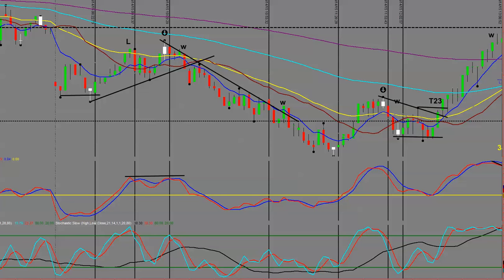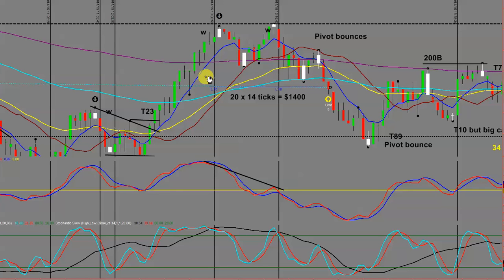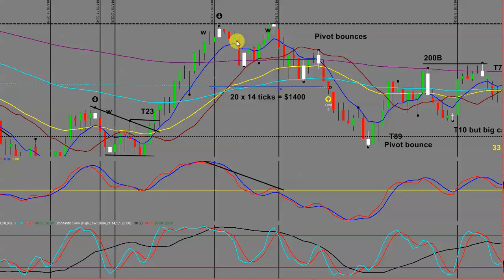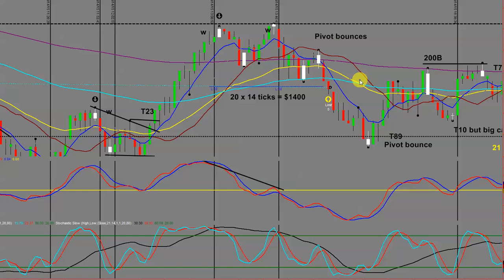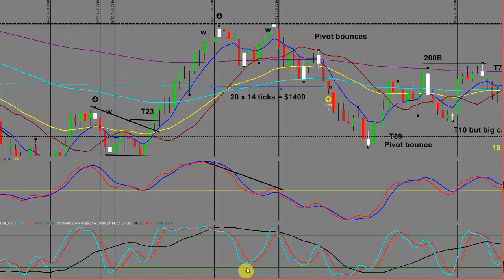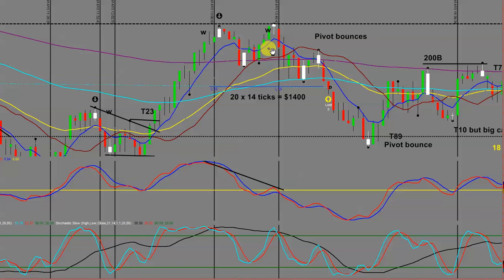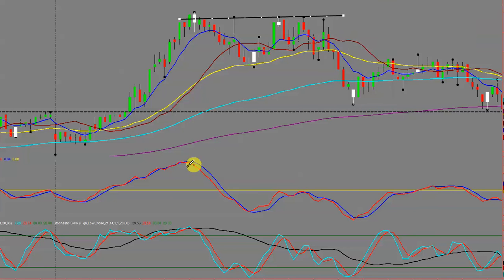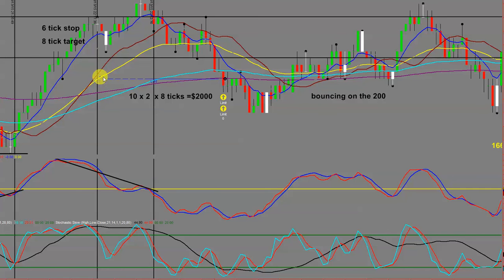Day Trading 4 Winning Divergence Trades And Some Great Tips